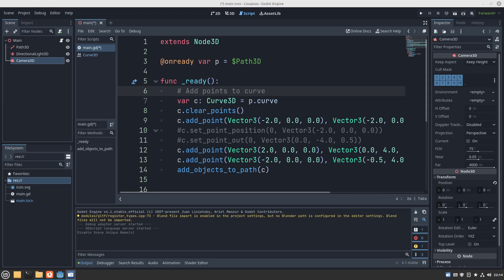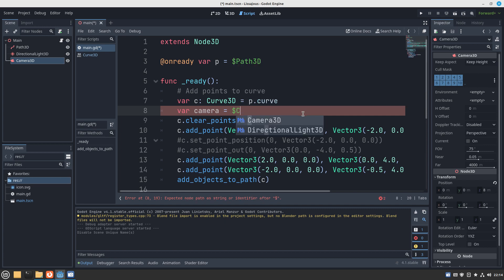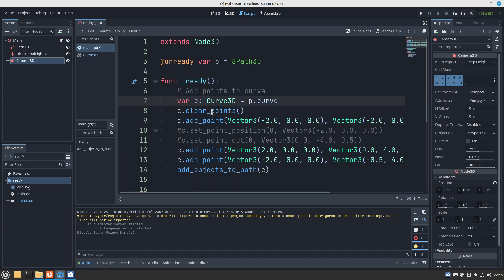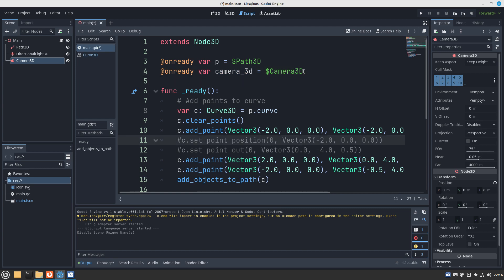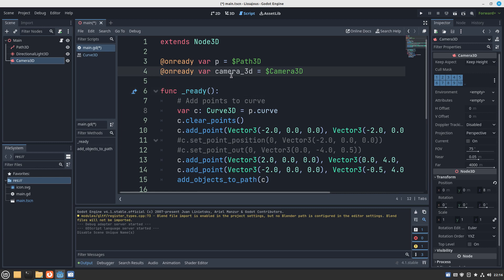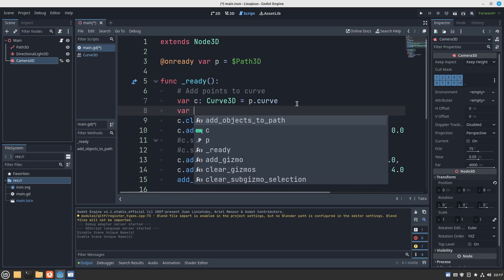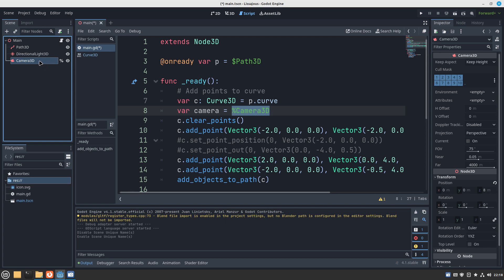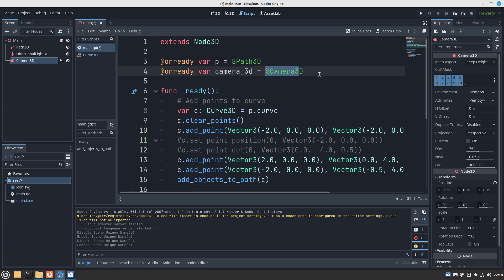Godot 4.1 Node Referencing Tutorial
Learn about the various ways to reference your nodes in GDScript using the cool new features of Godot 4.1